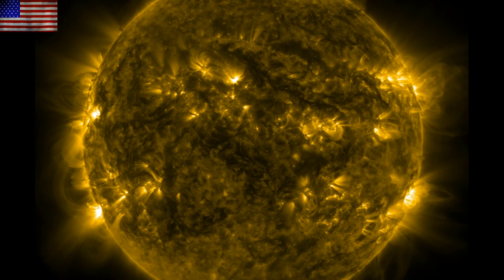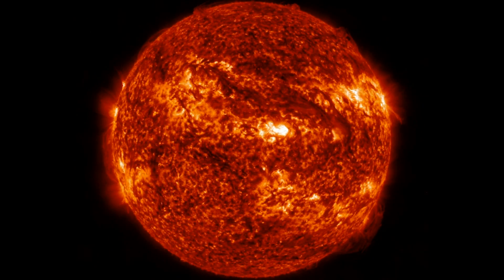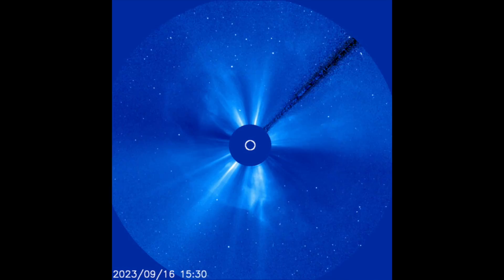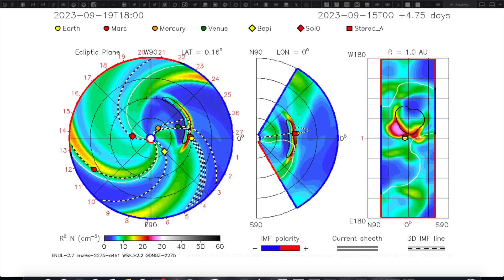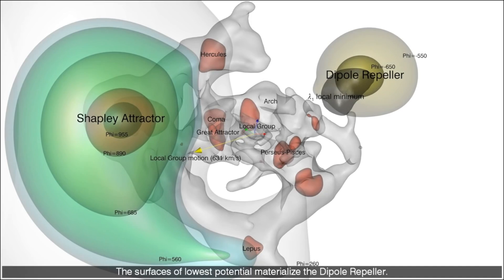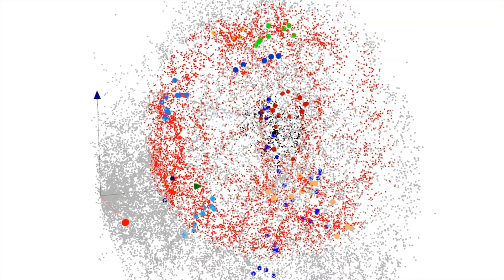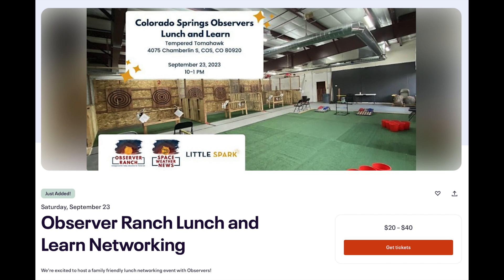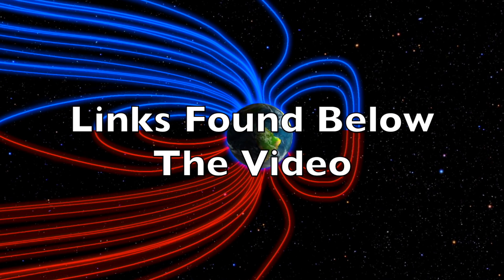Tracking the CME Heading to Earth, Cosmic Map | S0 News Sep.17.2023